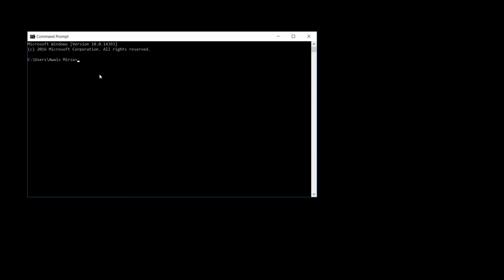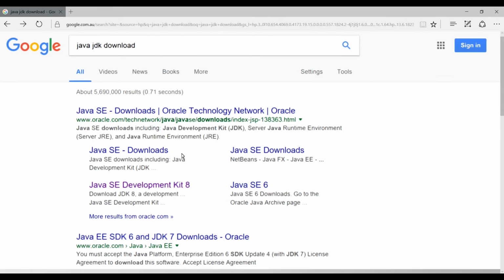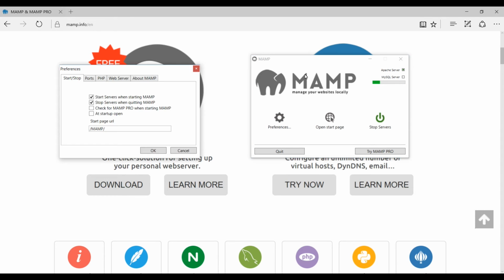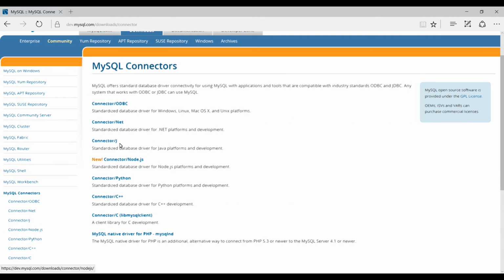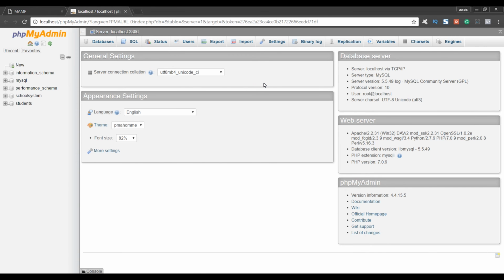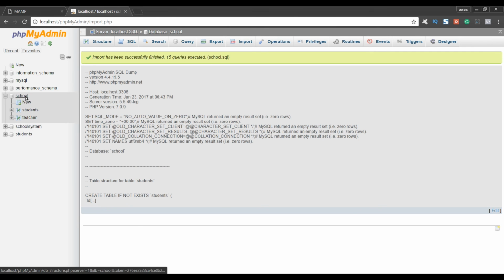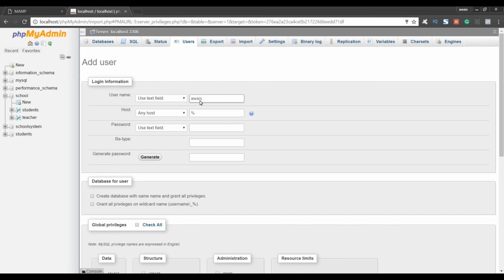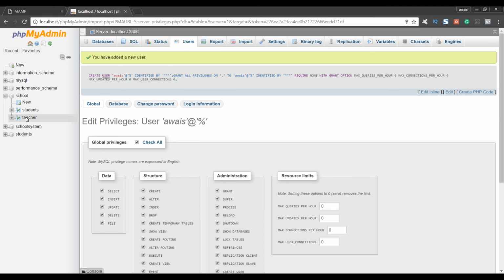JAVA JDBC tutorial for beginners - Set up MySQL Database for java 01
Welcome to Java JDBC Course in which i will teach you how to use databases within java application. throughout this course we will use mysql database manager. you can download Jdbc driver form mysql.com .

These are the technologies are covered in this Course :

JavaFx Java JDBC using MySQL/Connecting

MySQL jdbc
MySQL JavaFx tutorial
MySQL JavaFx create database
MySQL JavaFx example
connect to MySQL database JavaFx
MySQL maven
JavaFx embedded database
MySQL database

Statement in java jdbc
PreparedStatement in java jdbc
Resultset in java JDBC